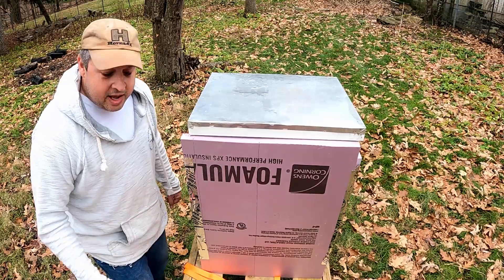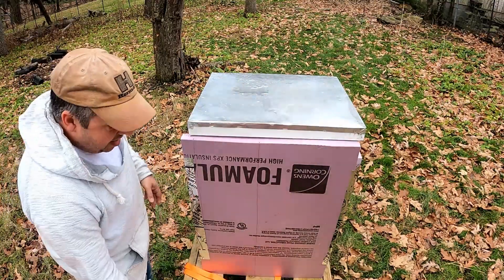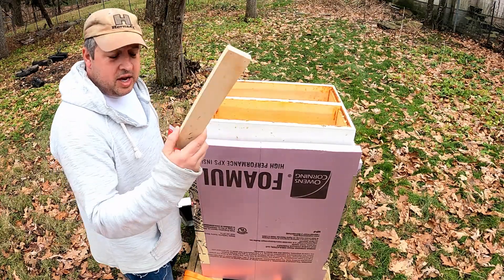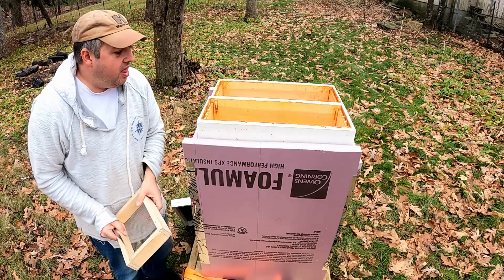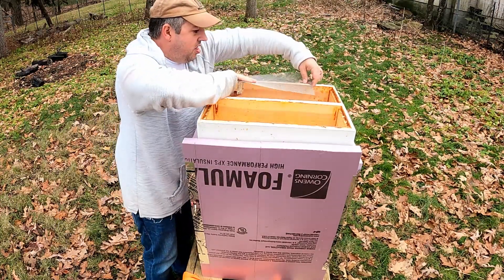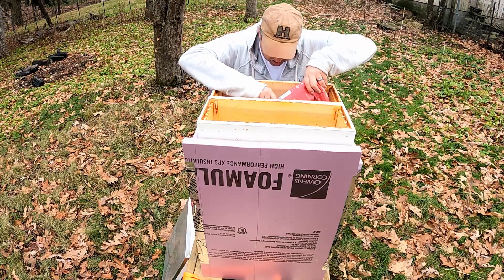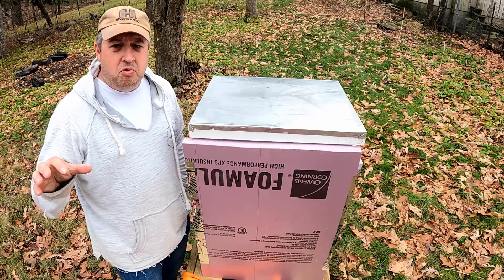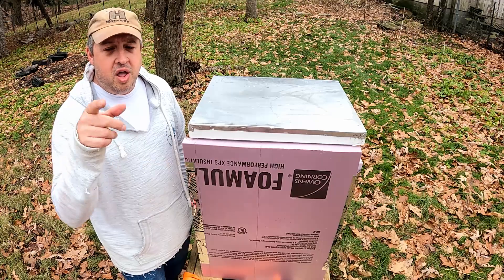Winterizing the Resource Hive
Hey all,

Well the last step to getting the resource hive setup is building small cages, similar to what i did with the Vivaldi's in the main hives, to add in sugar and put burlap in the top. Had a small hiccup but got them prepped. Hope these two colonies make it through.

Brian